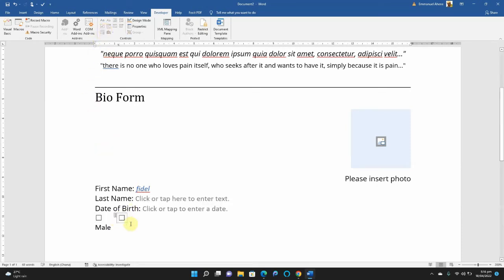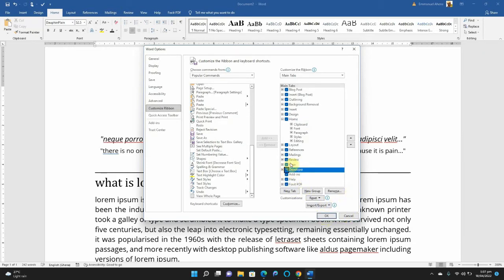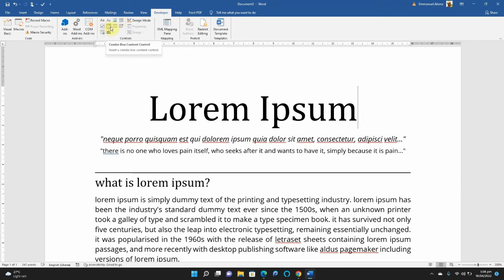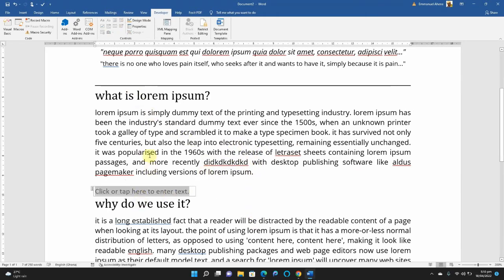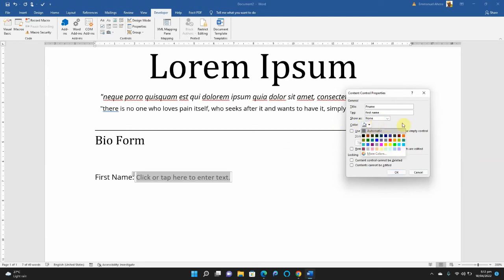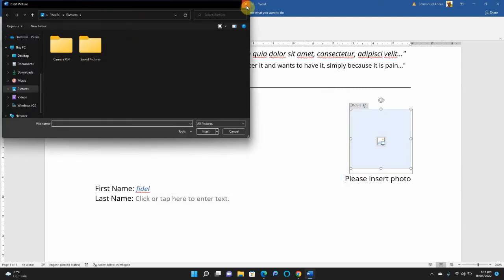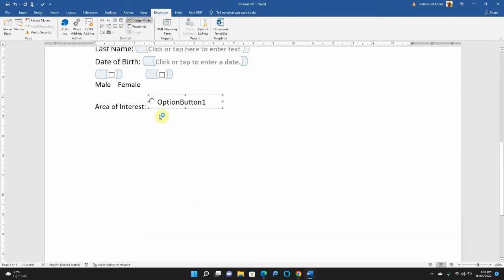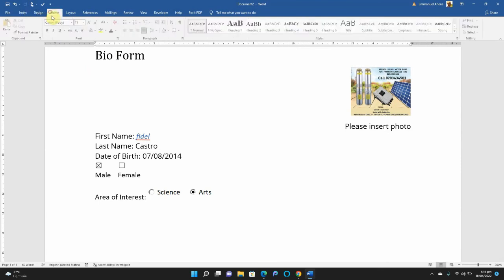Word Hacks: How to Create Fillable Pdf forms in Microsoft word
In this video, you will learn how to make fillable forms in Microsoft word and you can equally convert your fillable form to pdf for free